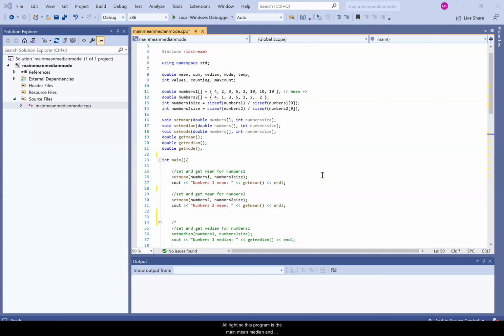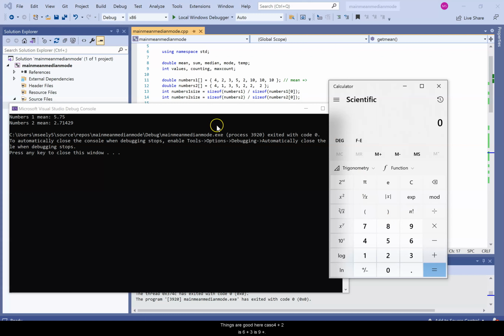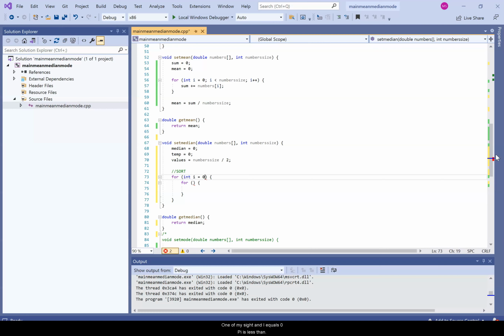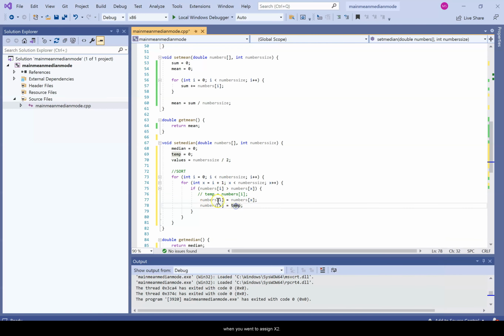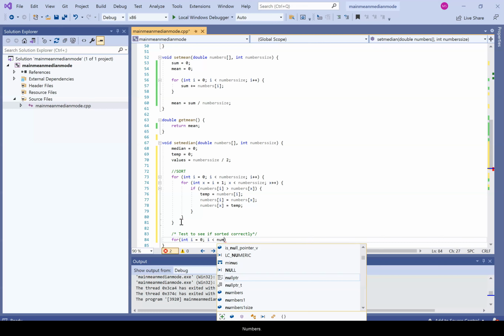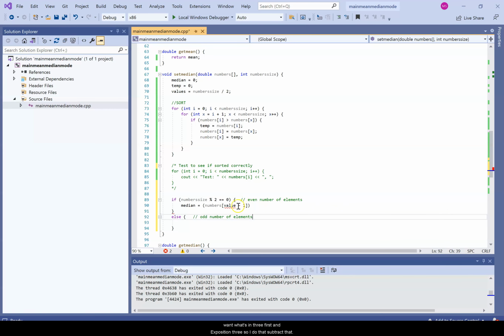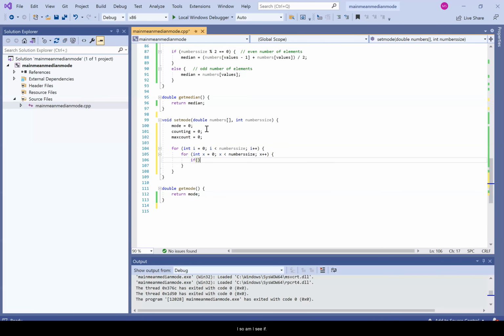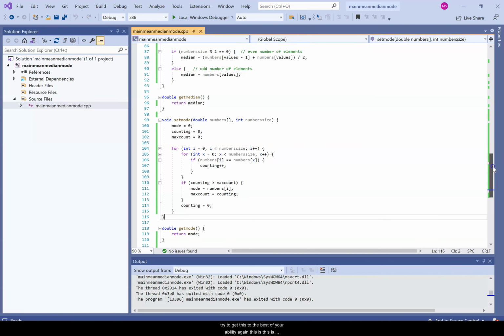C++ - Lesson #39 - Mean, Median, Mode Demo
In this video I demonstrate the Mean, Median, Mode Demo video.  The purpose of this program is to loop through arrays that store int data and to find the mean, median and mode of the array.  I write six functions: setmean(), getmean(), setmedian(), getmedian, setmode() and getmode().